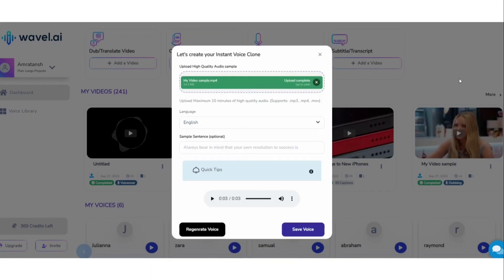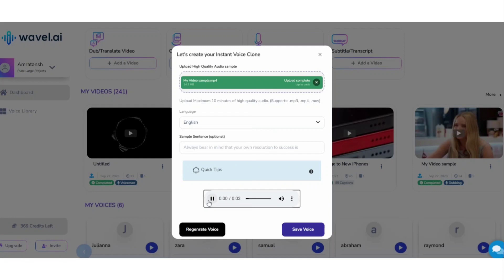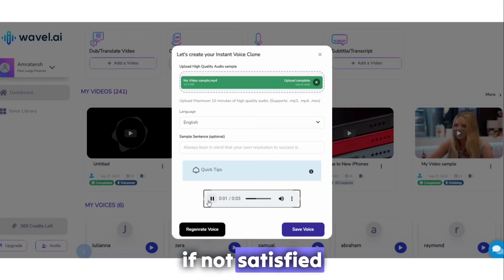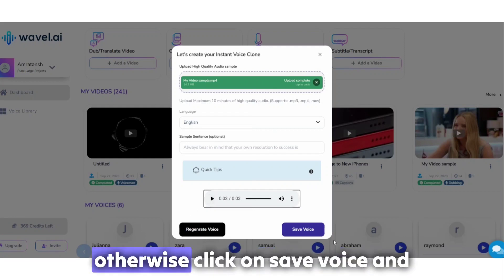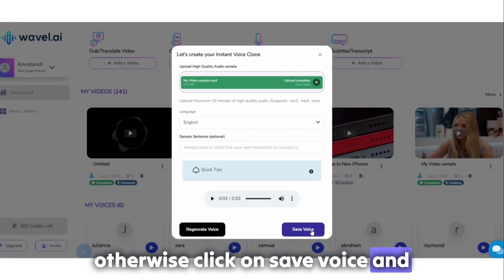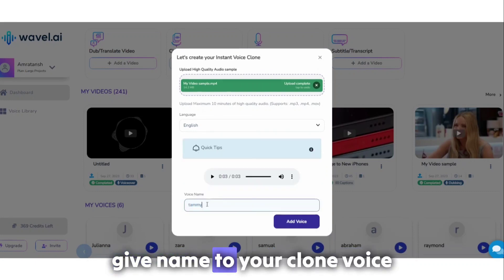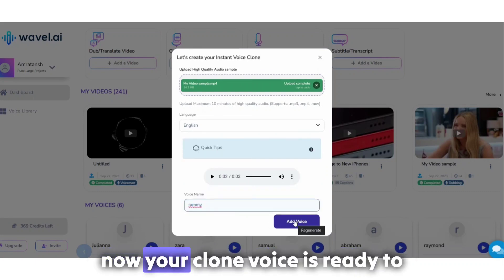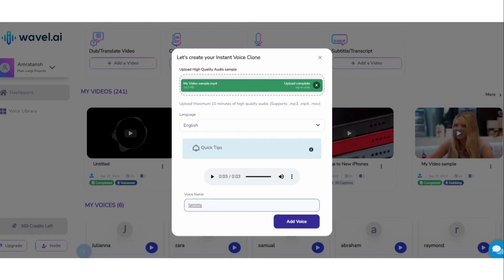How to Clone Your Voice using Wavel AI | Realistic AI Voice Cloning Online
Unlock the power of your voice! 🎙️✨ Join us on a journey to discover how you can clone your voice for free using Wavel AI.

Dive into our step-by-step guide and witness the magic of AI voice cloning in action.

Don't miss this opportunity to make your content truly unique and engaging. 👥🚀

Wavel AI - The AI-powered video dubbing software that makes your videos global.
Wavel is an AI-powered video dubbing software that offers a convenient and efficient solution for video dubbing needs. With Wavel, users can quickly and seamlessly add synchronized voiceovers to their videos, making it an excellent tool for content creators, filmmakers, and producers.

🔥 Why Natural Sounding Voice Clones Matter:

Unleash the potential of your voice with Wavel AI's cutting-edge technology! 🌟

Ever dreamt of having your very own AI-powered twin to narrate your content? With Wavel AI, that dream becomes a reality. Our Voice Cloning feature utilizes state-of-the-art AI algorithms to replicate your voice with jaw-dropping precision.

🎙️ Say goodbye to robotic and unnatural-sounding voiceovers. Wavel AI's AI voices sound just like you, or even better! Our extensive library boasts over 250+ natural-sounding AI voices, spanning more than 40 languages and offering a range of lifelike emotions.

Whether you're a content creator, podcaster, educator, or marketer, Wavel AI takes your projects to the next level. Imagine the impact of personalized and engaging voiceovers that resonate with your audience.

Join the AI voice revolution with Wavel AI. Try it today and experience the magic of lifelike, realistic voice cloning that's taking the world by storm! 🌐🗣️

Wavel AI